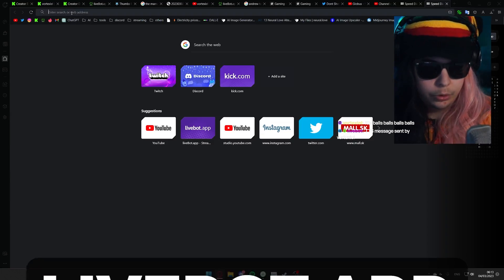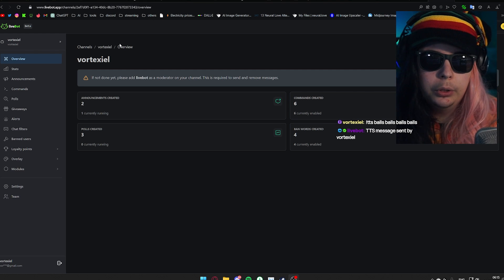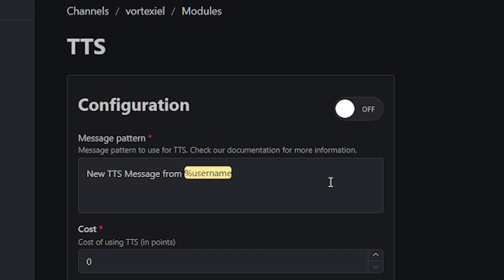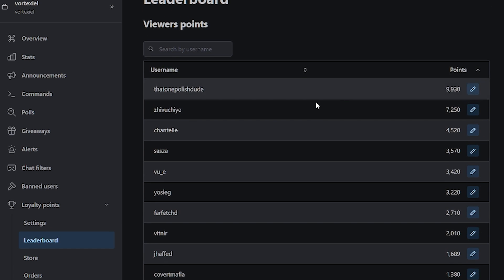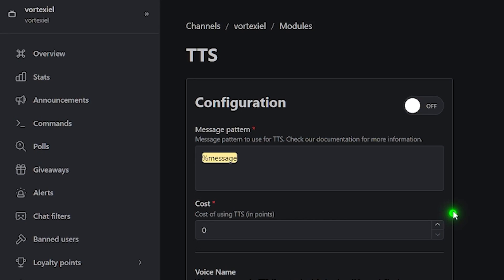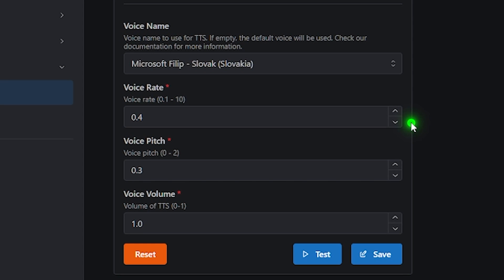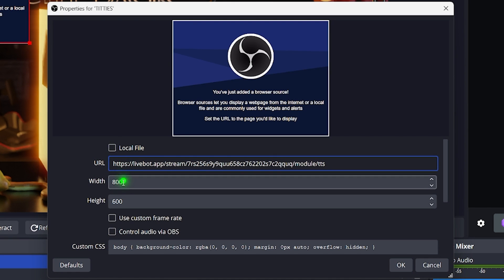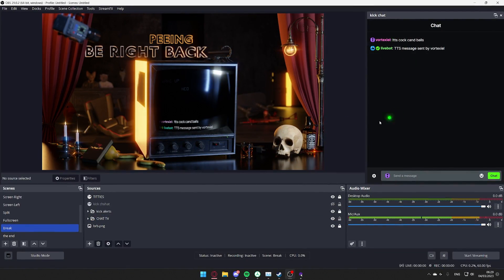How to setup TTS for your KICK.COM Stream!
I've noticed many people asking how to to setup the TEXT-TO-SPEECH...Here you go. :D

Chapters:
00:00 Intro
00:12 Validation Issues
00:51 Enabling & Configuring TTS
03:39 Adding it to OBS
04:34 Outro